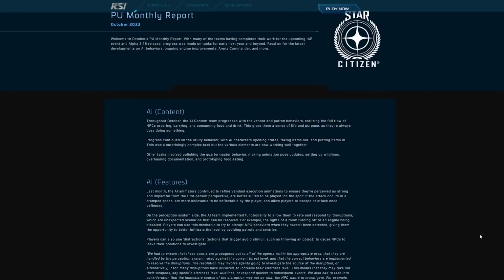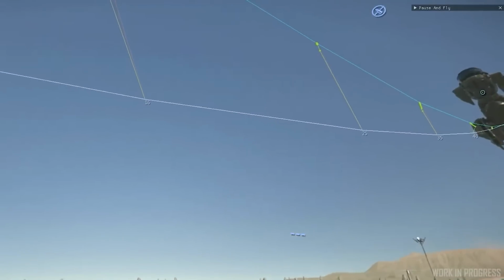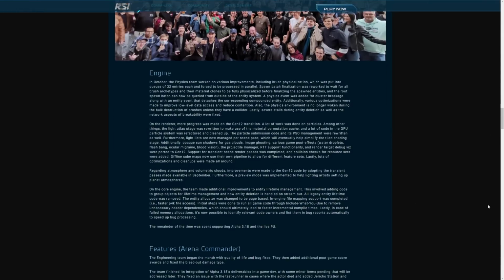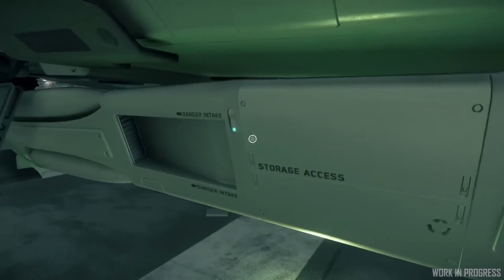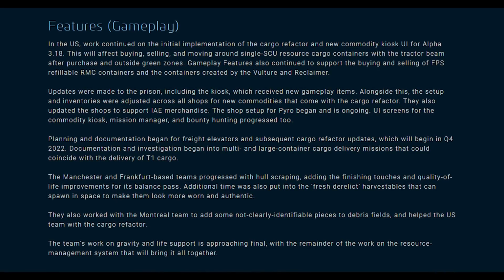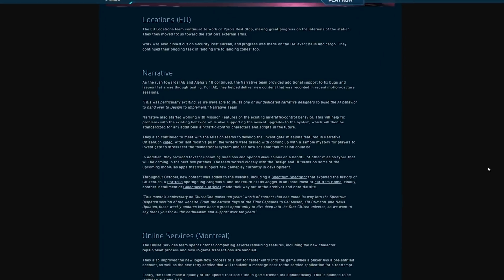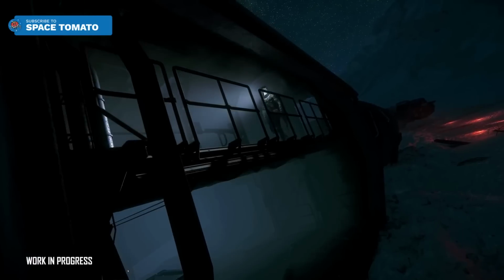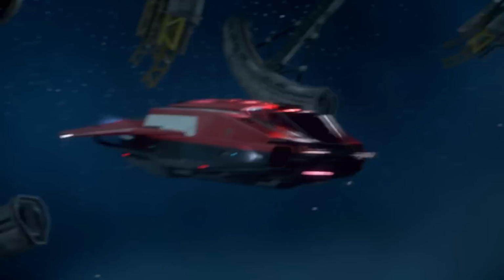Star Citizen Major Ships & Features Update | October Monthly Report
This is the largest feature update we've seen in a monthly report. Here are the highlights of everything included. From the cargo refactor to new creatures, AI development to the new starmap. This is your October 2022 monthly report.

ToC:
00:00 October Monthly Report
00:29 AI
03:27 Animation
03:58 Art
04:19 Engine
05:26 Features
11:05 Graphics VFX, Programming, & Planet Tech
11:37 Narrative
12:16 Online Services, Live Tools, & Turbulent
13:15 UI
13:38 VFX
14:59 Conclusion